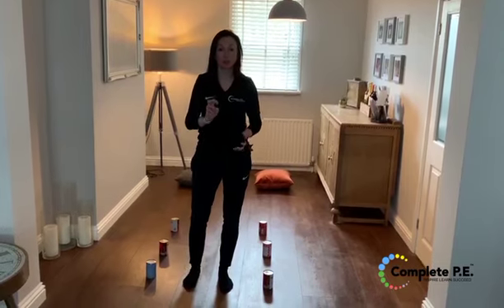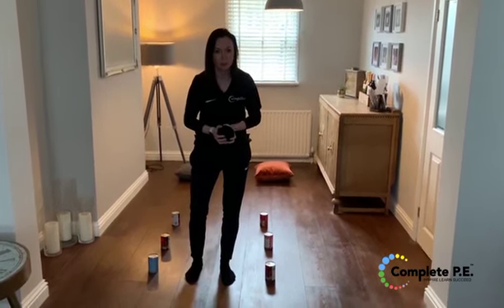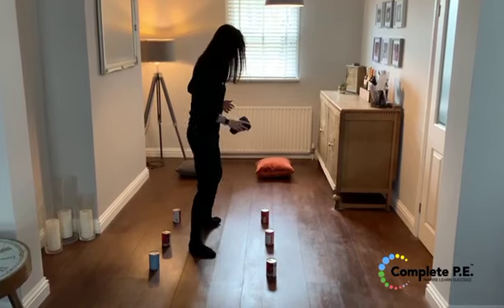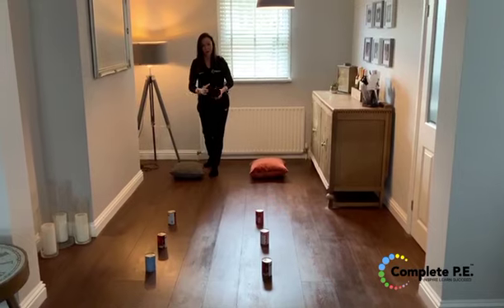Three in a Row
PE Home Learning Three in a Row